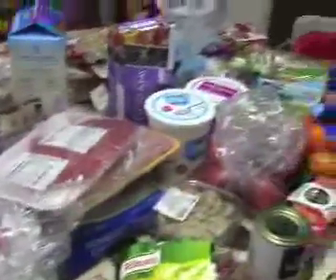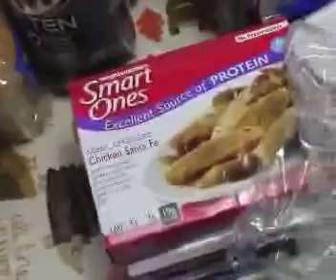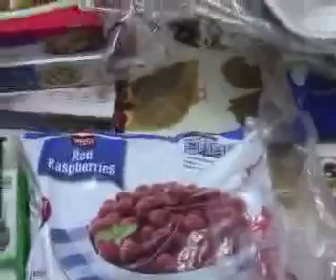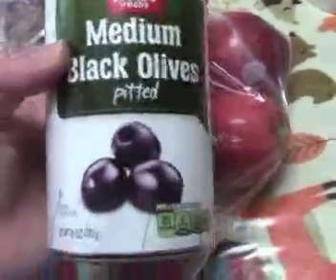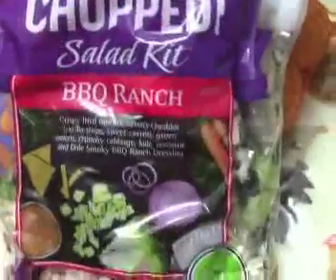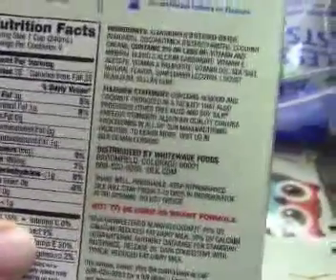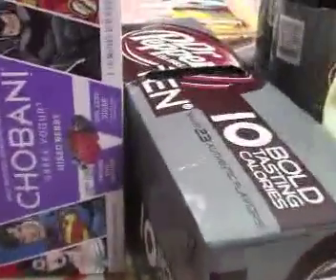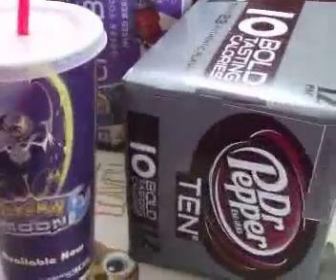{Gestational Diabetes} Pre-Thanksgiving Grocery Haul (video quality issues just FYI!)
This is a pretty typical grocery haul for me. This week we bought some extra things to make some low carb and sugar free goodies but everything else is pretty standard for us! If the quality is awful, I apologize in advance, we're trying to work out the kinks with our editing software! Thanks for your patience